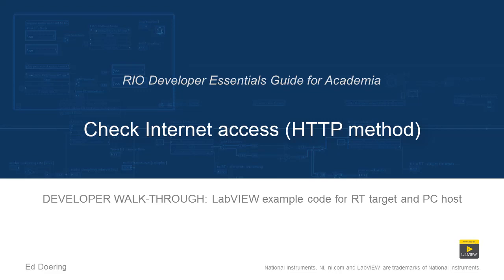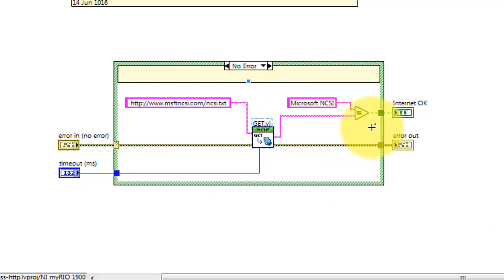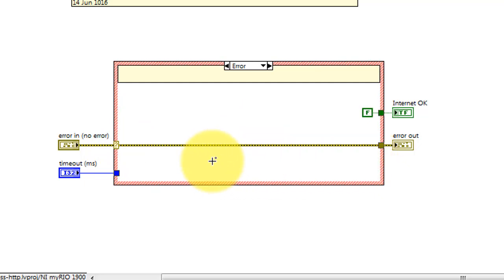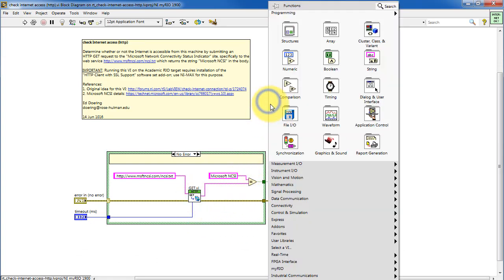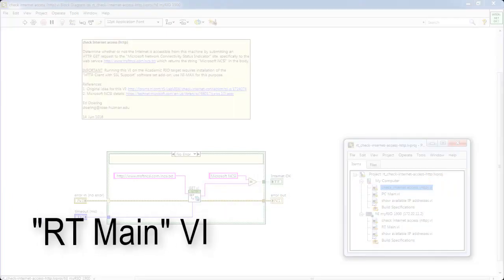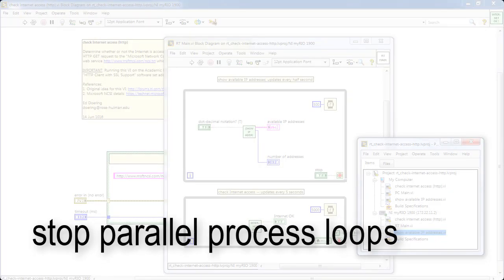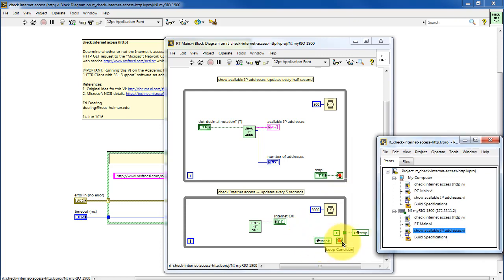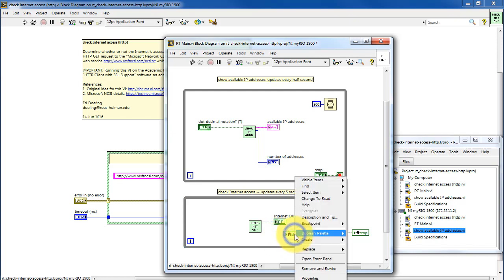LabVIEW code: Check Internet access (HTTP method) (walk-through)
Developer walk-through for the "rt_check-internet-access-http" LabVIEW project available for download that covers this topic: "Determine whether or not Internet access is available by attempting an HTTP connection to the "Microsoft Network Connectivity Status Indicator" (NCSI) web service."